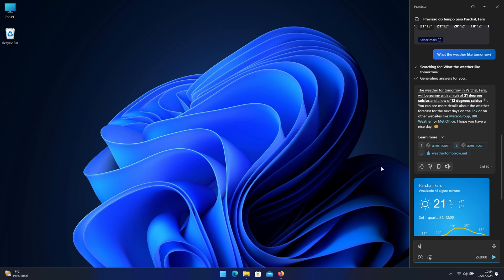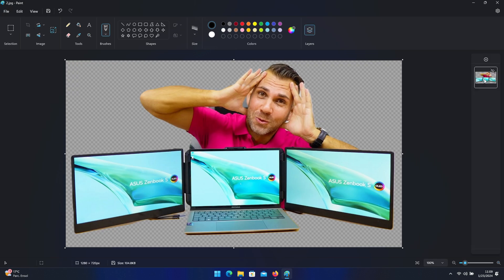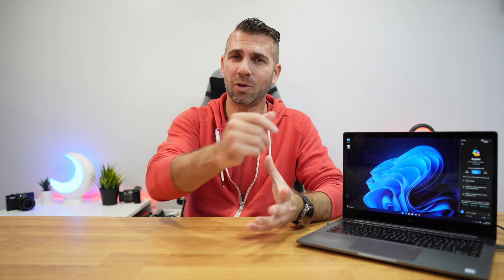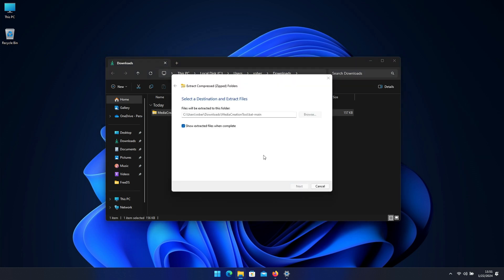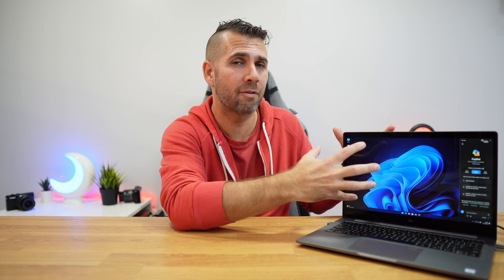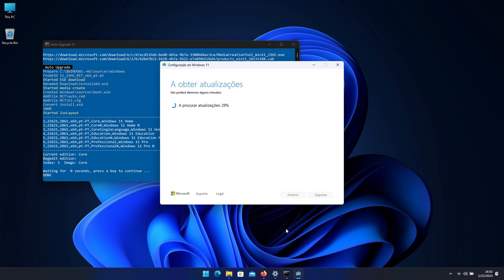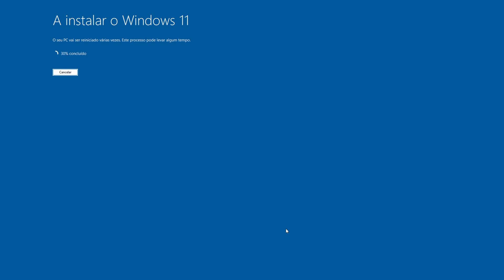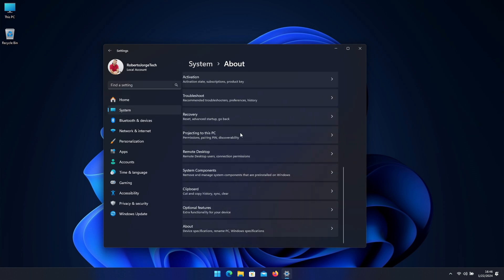How To Update Windows 10 & 11 Any PC no supported Hardware | Every Version ! 23H2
How to update any computer to windows 11 on unsupported hardware

✅ RECORDING GEAR: ✅

00:00:00 Intro
00:00:12 New Windows 11 Features
00:01:43 Download Media Creation Tool
00:02:04 Running Media Creation Tool
00:02:46 Auto Update Option
00:03:01 Update Process
00:04:40 Conclusion